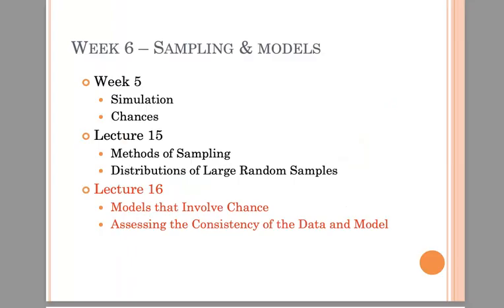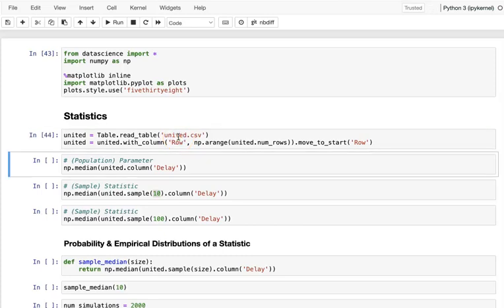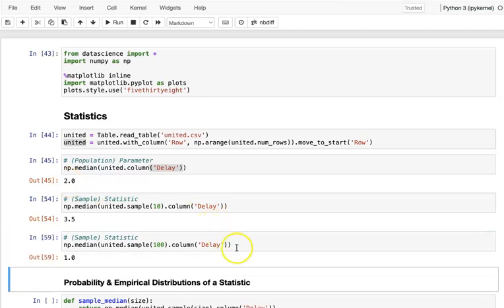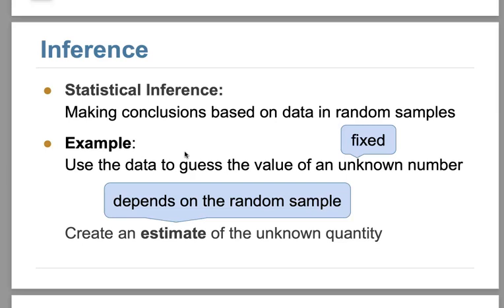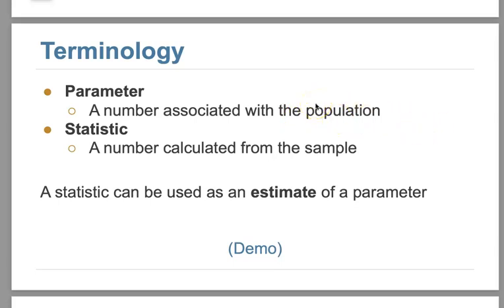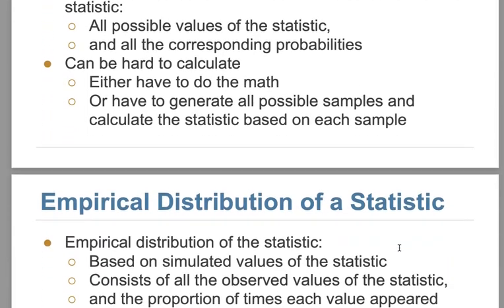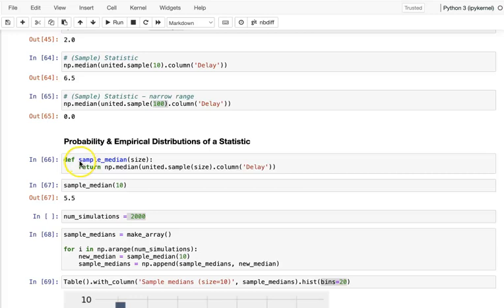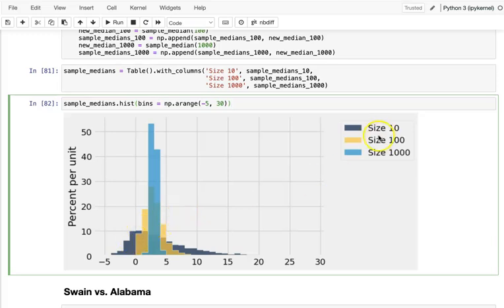COMSC156Lecture16 1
Lecture 16 Models
Review the distributions and talked probability distribution and empirical distribution of statistic